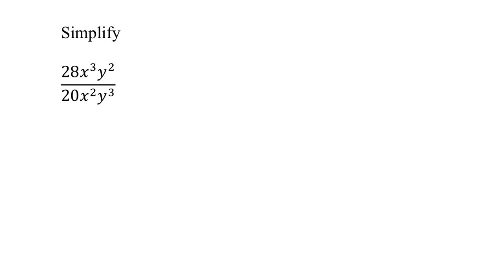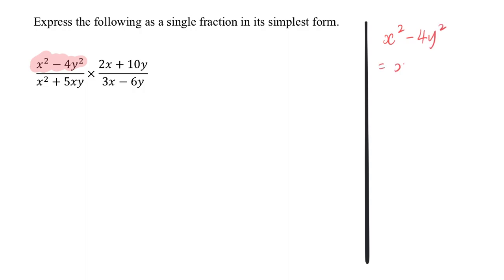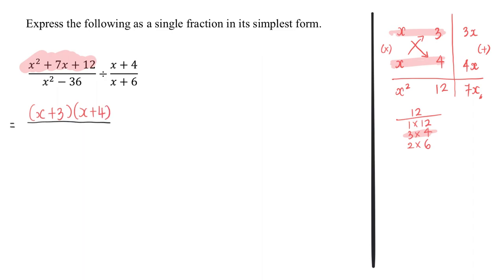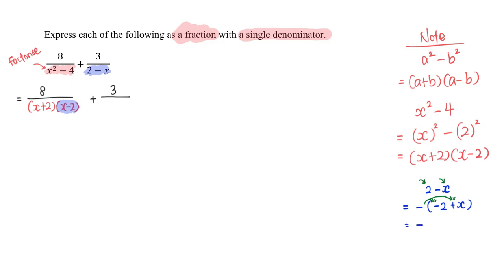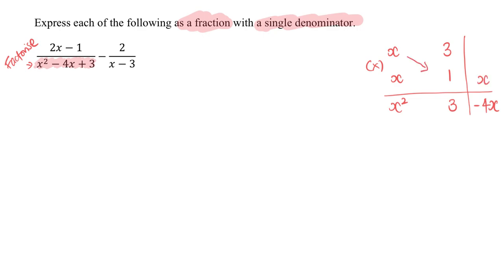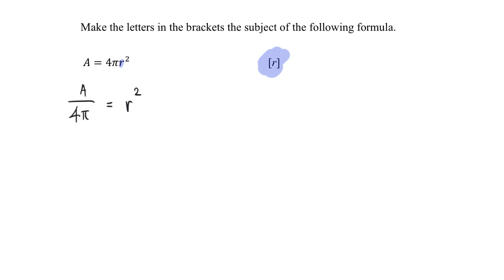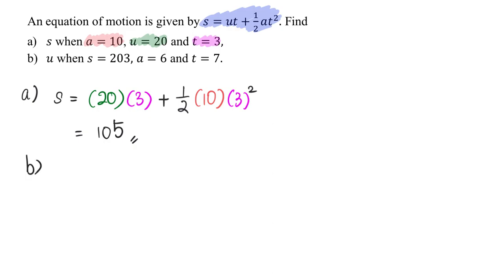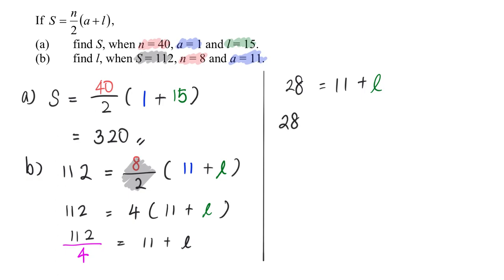2G2 Chapter 4 Revision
00:00 Q1
01:51 Q2
03:49 Q3
07:14 Q4
10:24 Q5
15:50 Q6
20:12 Q7
21:59 Q8
23:39 Q9
26:33 Q10